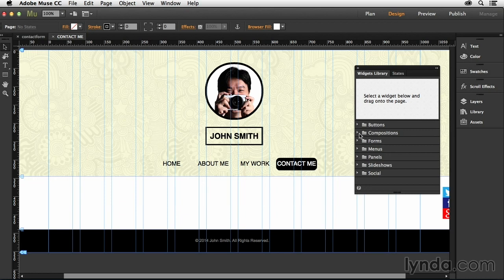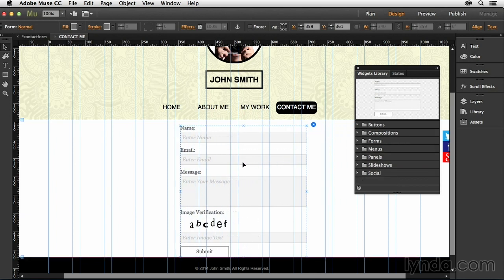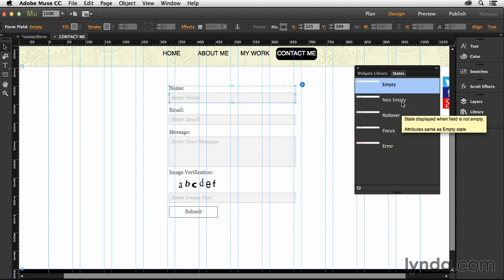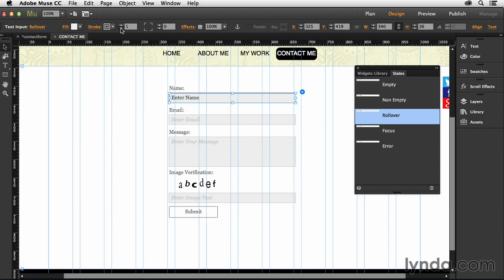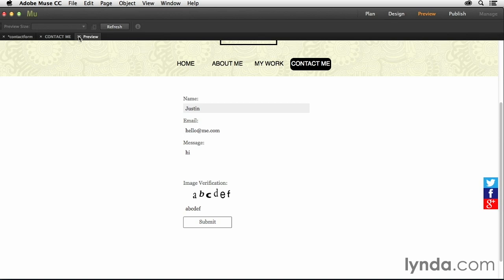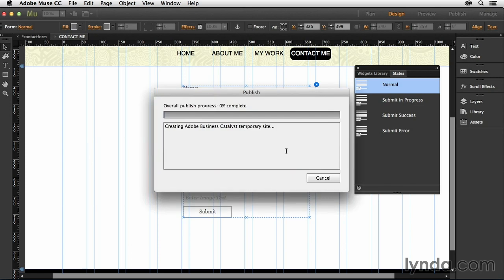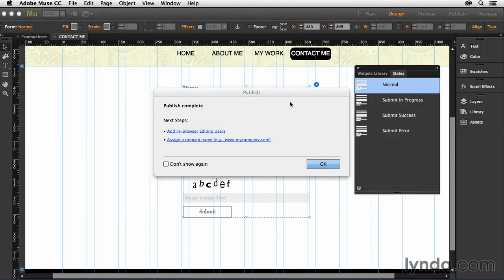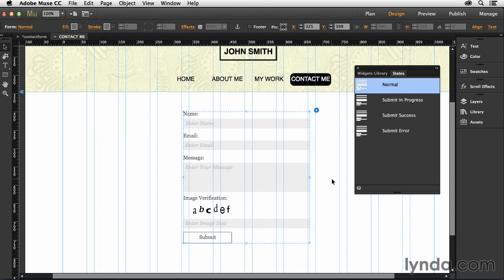06 Creating forms in Muse